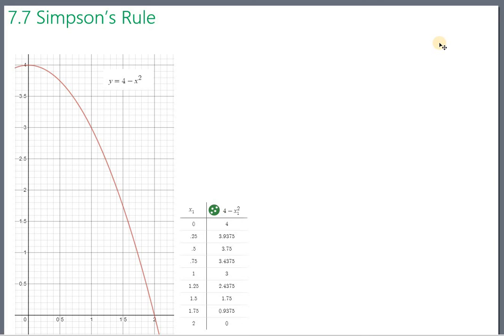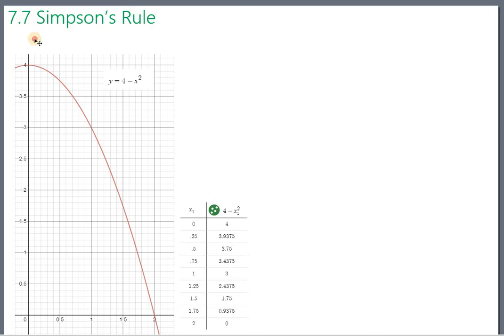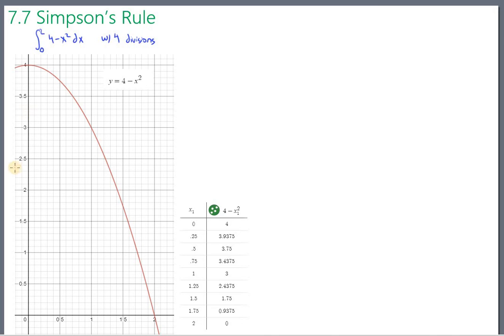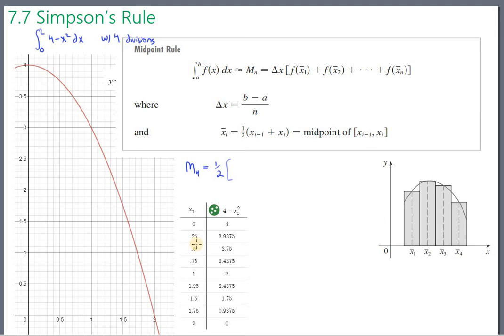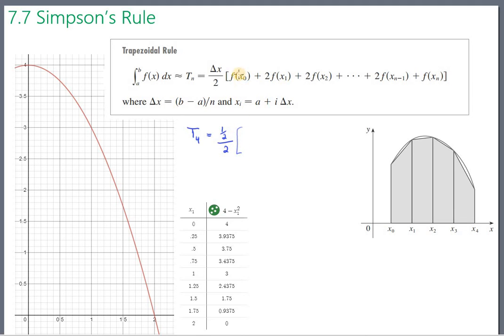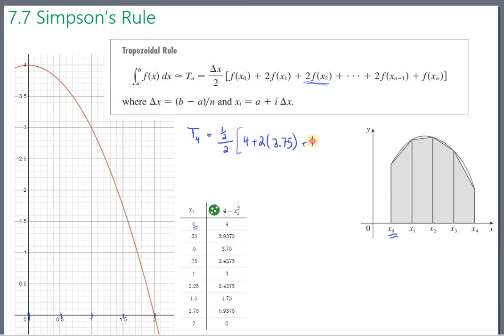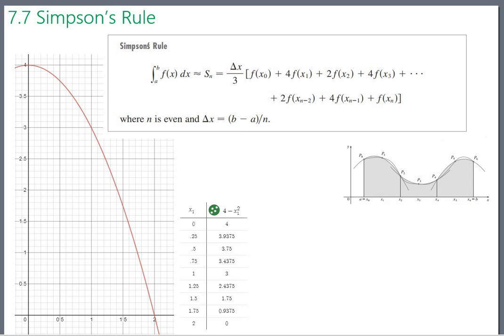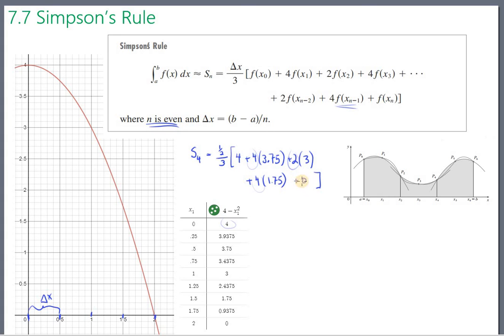Stewart 7.7 Simpson's Rule example